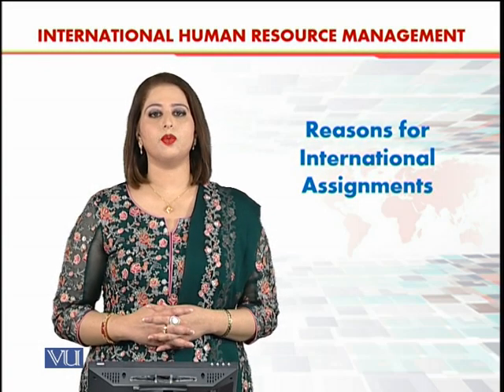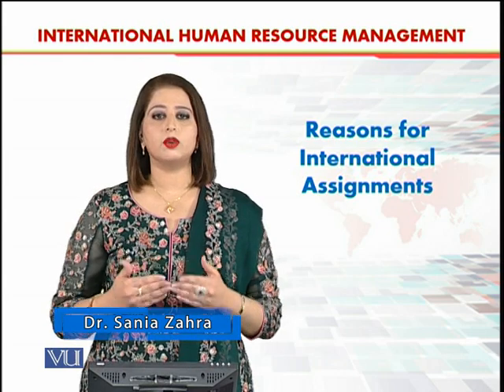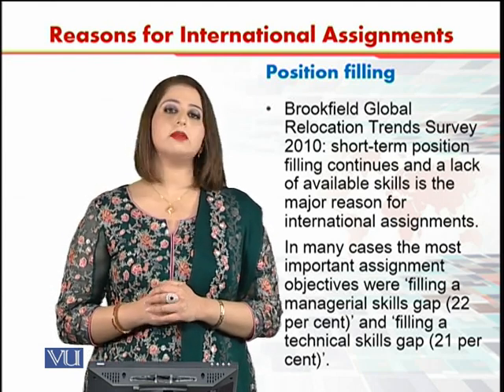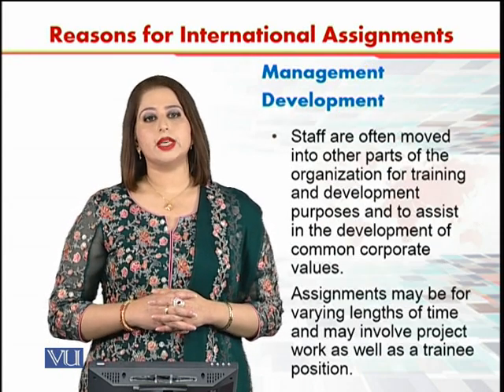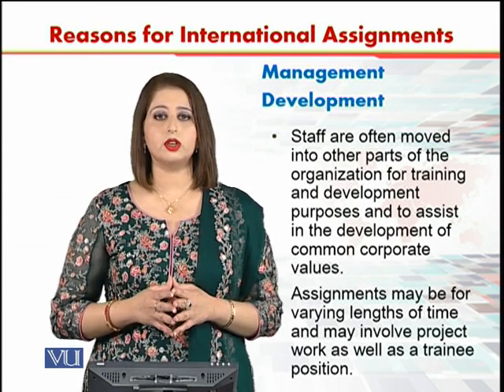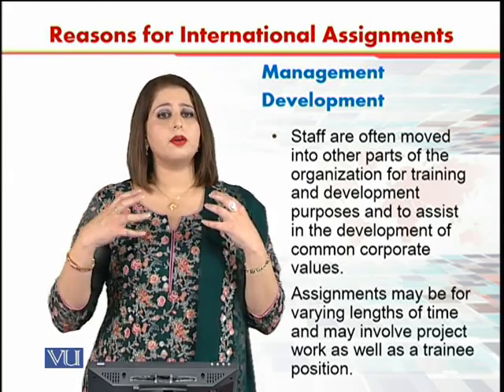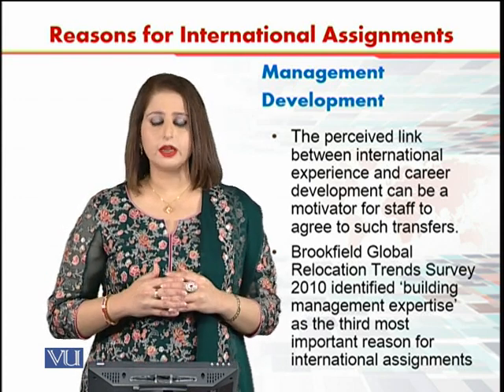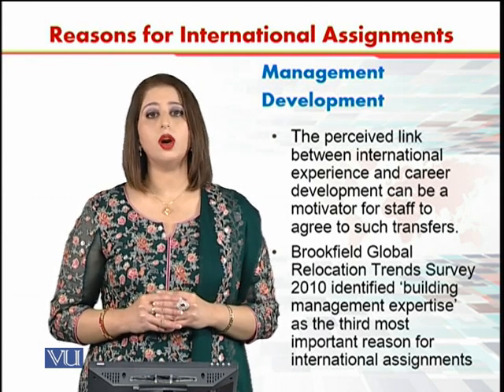Reasons for International Assignments | International Human Resource Management | HRM630_Topic068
Topic068 - Reasons for International Assignments,
By Dr. Sania Zahra